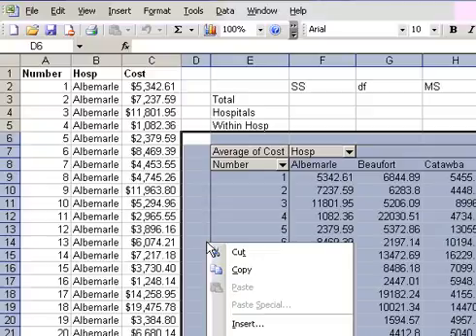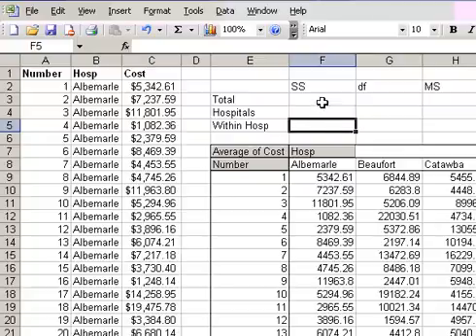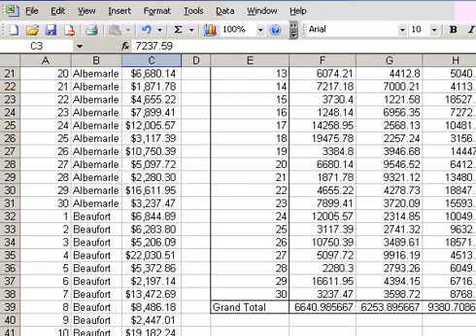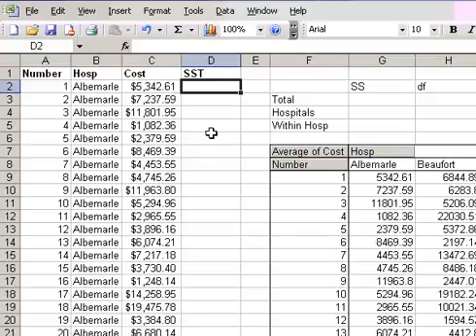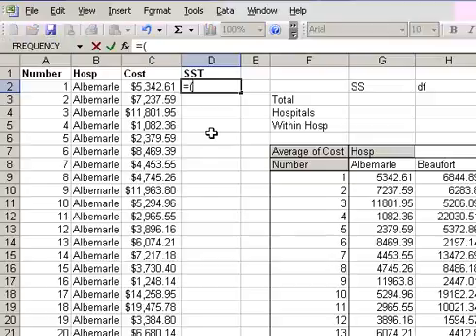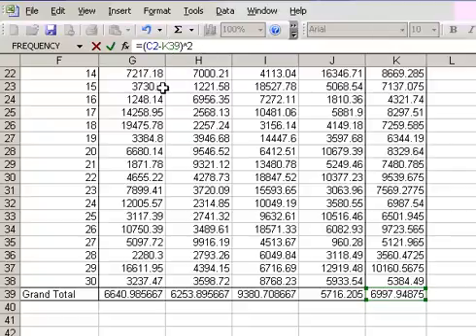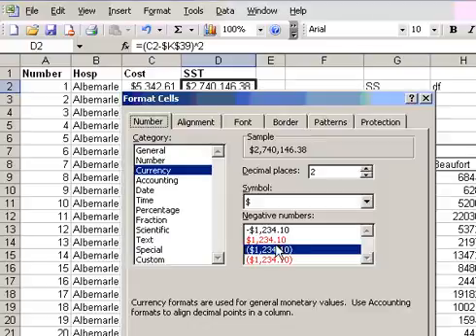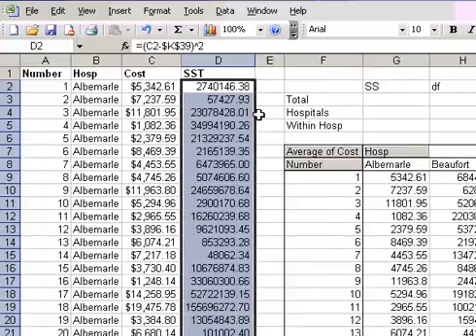Fig 10 3 3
ANOVA part 3:Total SS; Fig 10.3; p304.